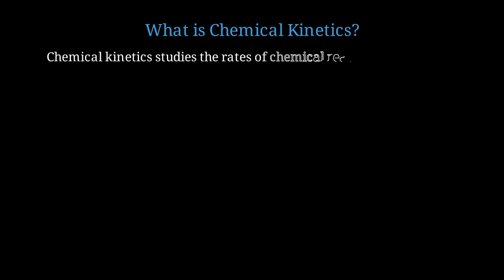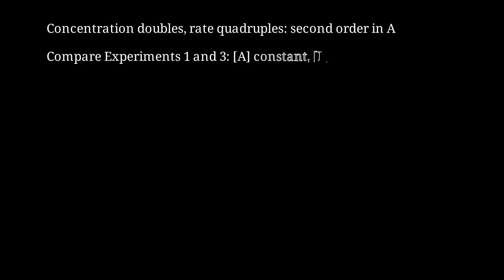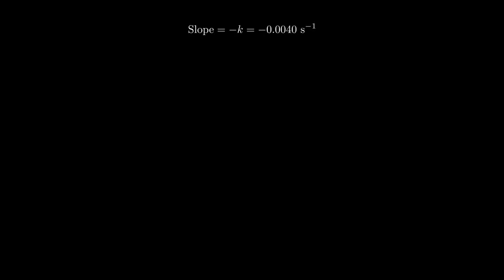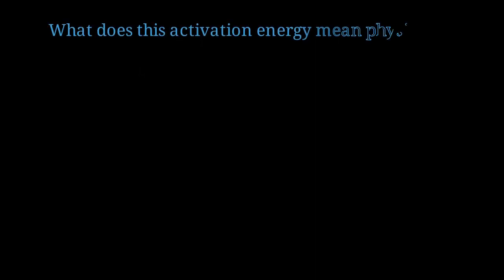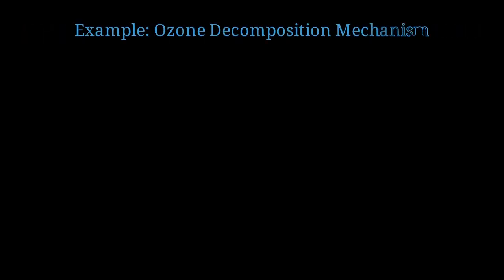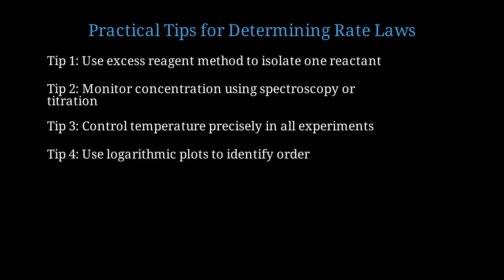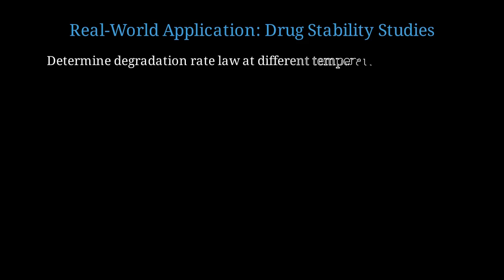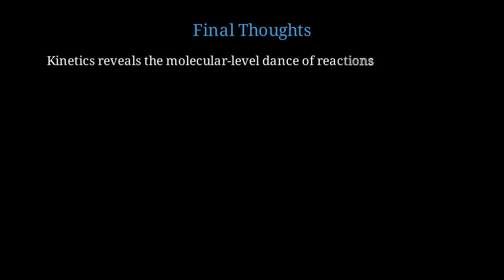Why Chemistry Isn’t Instant: Understanding Activation Energy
Chemical kinetics, rate law, and activation energy describe how temperature, concentration, and catalysts affect reaction rates in chemistry. Learn how to determine reaction order, use Arrhenius plots, and analyze mechanisms through experimental methods. Chemical kinetics, rate laws, activation energy, and reaction mechanisms are unpacked step by step in this lecture on the Chemical Kinetics Law. Learn how to determine experimental rate laws, use integrated rate equations, apply the Arrhenius equation, and connect mechanisms to real-world processes like drug stability.

In this video you will see, with worked examples and clear equations:
What a rate law is and why reaction orders must be determined experimentally, not from stoichiometry
How to use the method of initial rates to find reaction orders in A and B and extract the rate constant k
How integrated rate laws distinguish zero-, first-, and second-order reactions using straight-line plots
How the Arrhenius equation links temperature to rate constants and how to extract activation energy from ln k vs 1/T
How multi-step reaction mechanisms work, including rate-determining steps, intermediates, and fast equilibria
How to test if a proposed mechanism is valid by comparing its predicted rate law to experiment
The role of catalysts in lowering activation energy and how they can appear in the rate law
A practical example of pharmaceutical kinetics: estimating drug shelf life and half-life from kinetic data
A full experimental workflow: from varying concentrations, to time–concentration plots, to Arrhenius analysis and mechanism validation

Timestamps:
00:00 — What is chemical kinetics? Rate laws and basic definitions
00:32 — Method of initial rates: finding reaction orders
03:16 — Integrated rate laws for 0th, 1st, and 2nd order reactions
05:16 — Arrhenius equation and activation energy
07:11 — Multi-step mechanisms and the rate-determining step
09:16 — Intermediates and using equilibrium to remove them from the rate law
10:01 — Practical experimental tips for kinetic studies
11:01 — Criteria for a valid reaction mechanism
11:41 — Catalysts and modified rate laws
12:11 — Drug stability, half-life, and shelf life
13:01 — Complete workflow from data to mechanism
14:31 — Why chemical kinetics matters in real chemistry